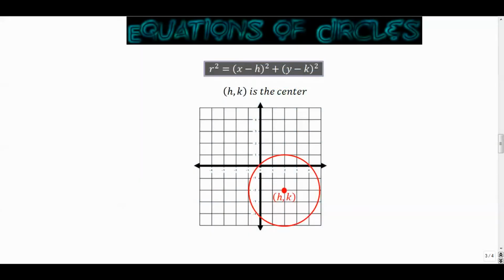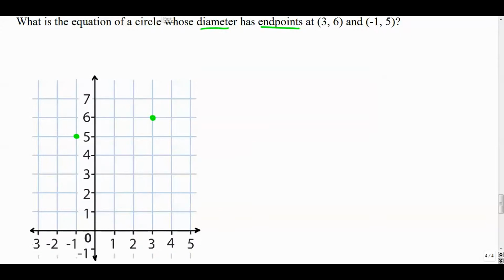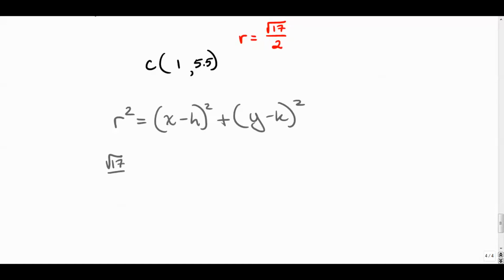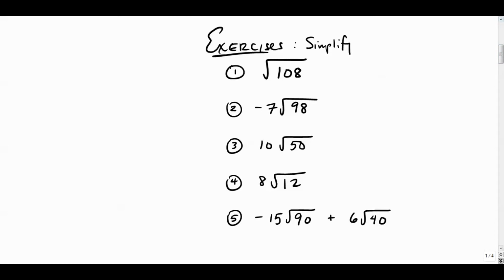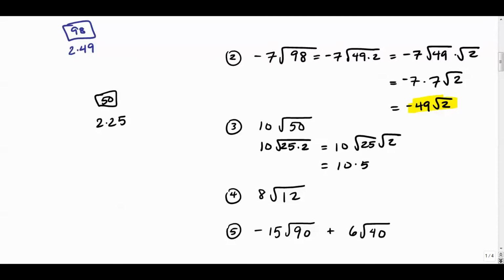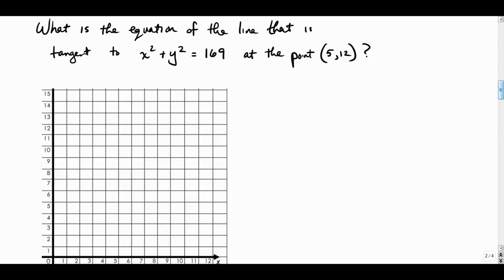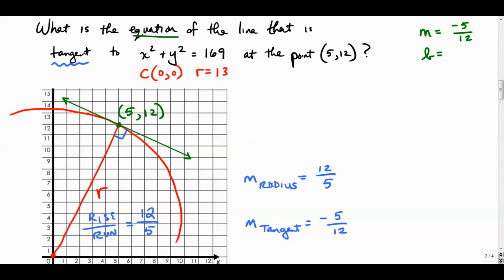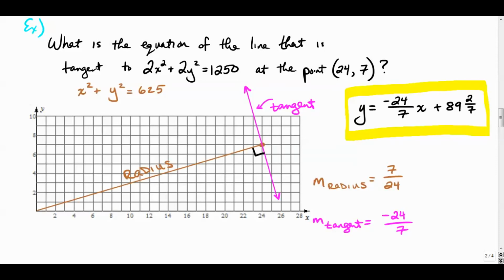Conic Sections - Circles (Part 2 of 2)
Before we dive into our video progression on conic sections, we need to step back and ensure our strong foundation in circle equations. (Part 2 of 2)